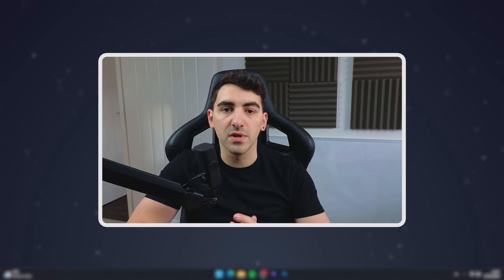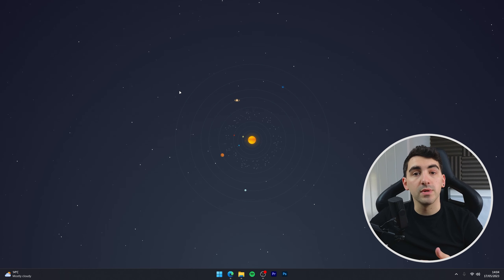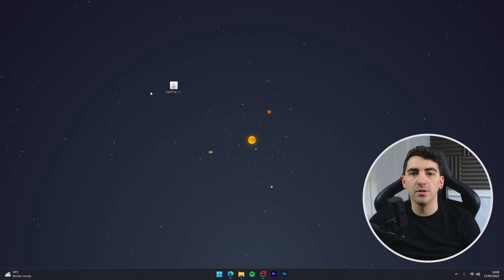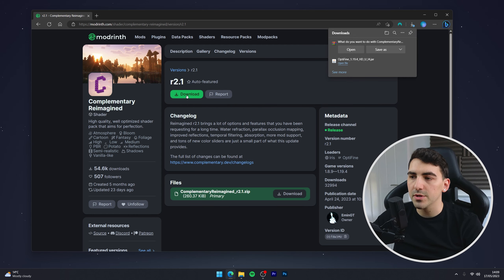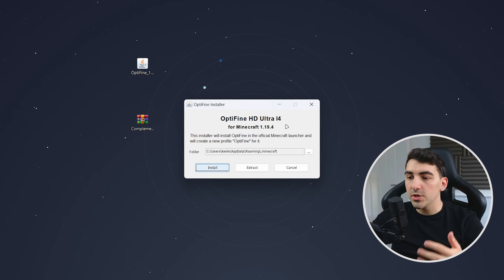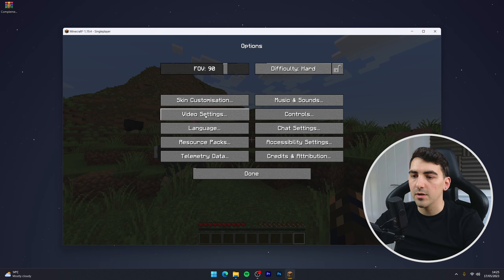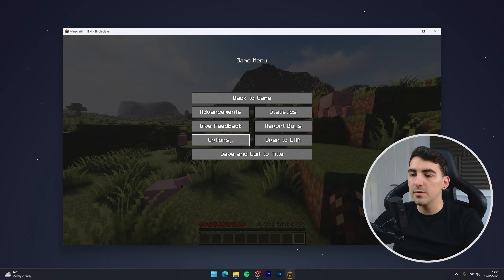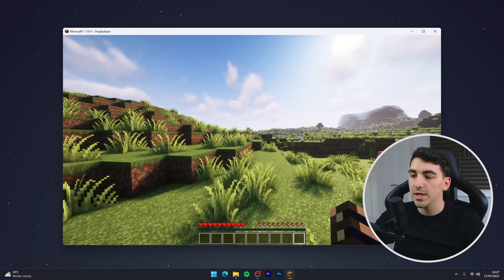Install Shaders for Minecraft in Less Than 5 Minutes!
Today, you will successfully learn how to download and install Shaders for Minecraft. This will work on any version of Minecraft Java, however in this example we will be using Minecraft 1.19.4.

CHAPTERS
00:00 - Introduction
00:10 - Installation Methods
00:38 - Download Optifine
01:13 - Download Shaders
02:00 - Installing Optifine
02:47 - Installing Shaders
03:43 - Shader Settings